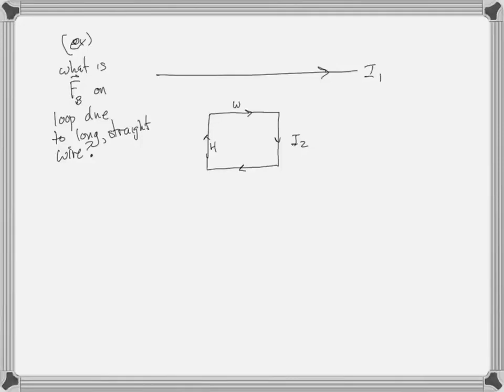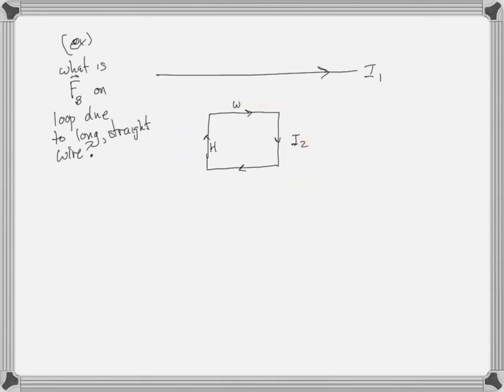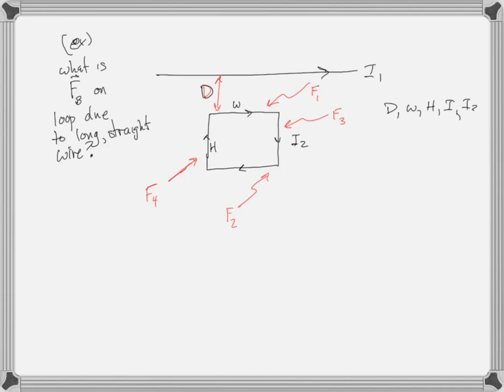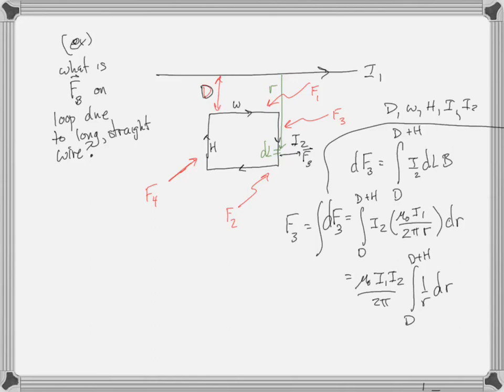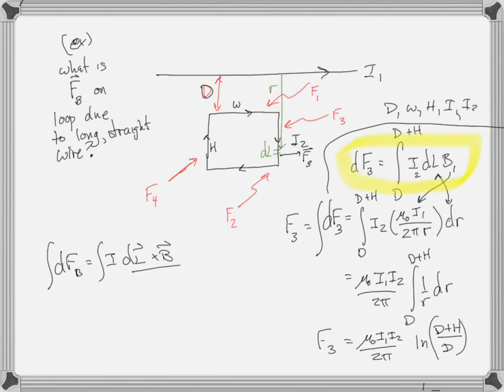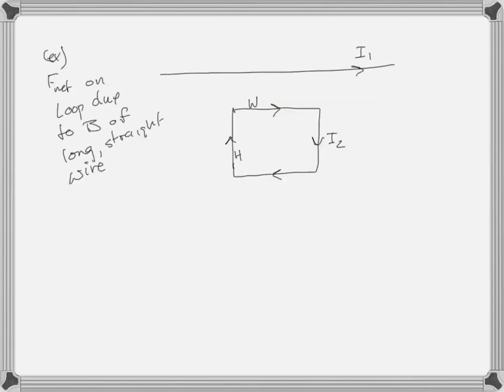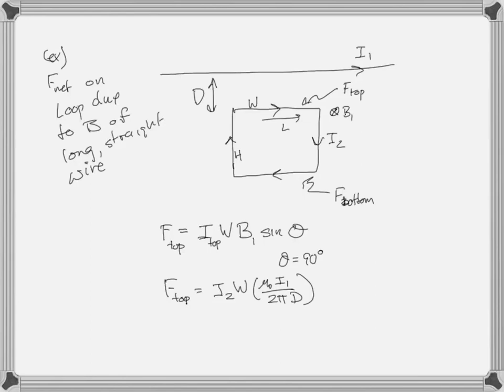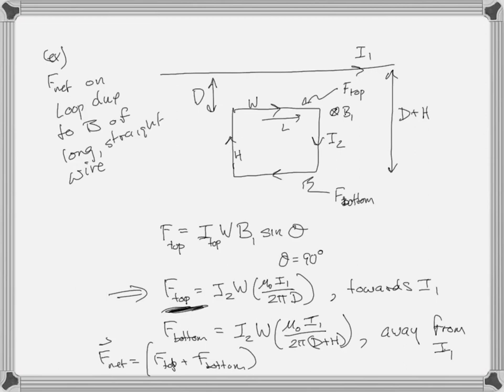forece between wire and loop